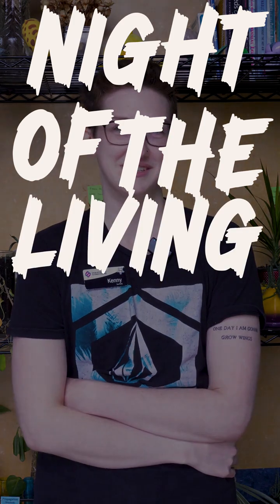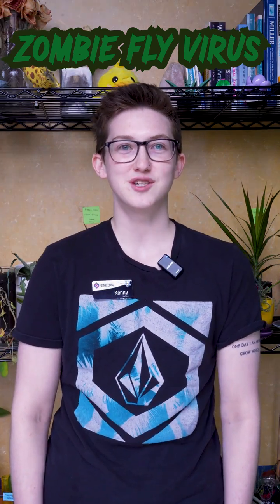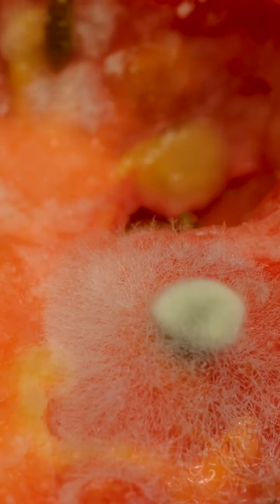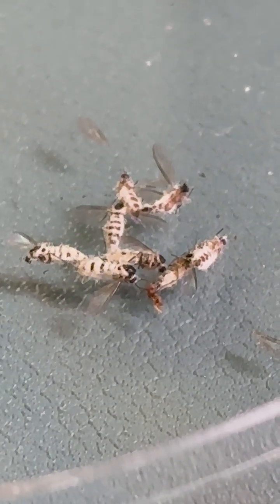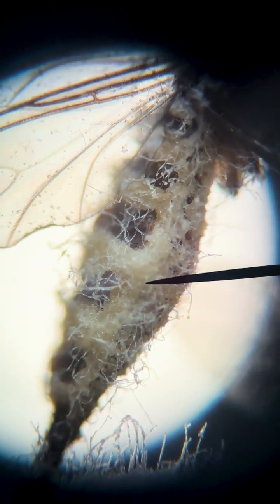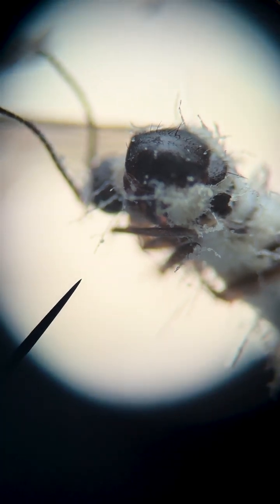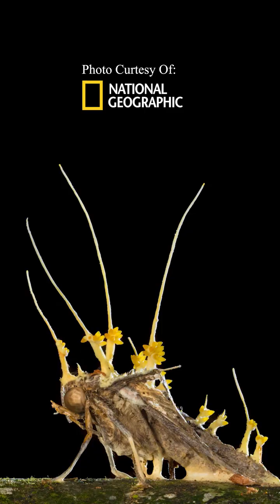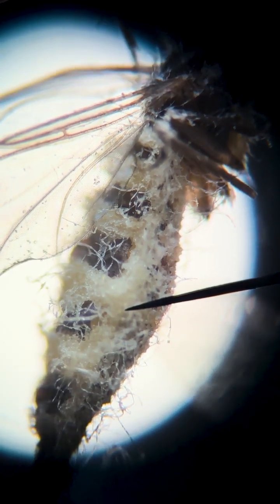60 Seconds of Science 🧟🪰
60 Seconds of Science 🧟🪰

Learn more about the killer fungus that turns flies into zombies!